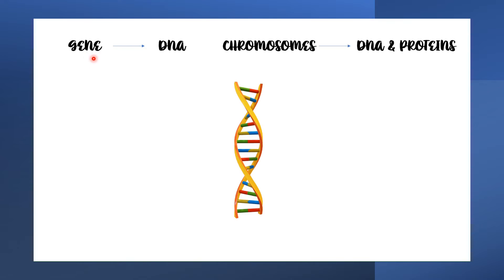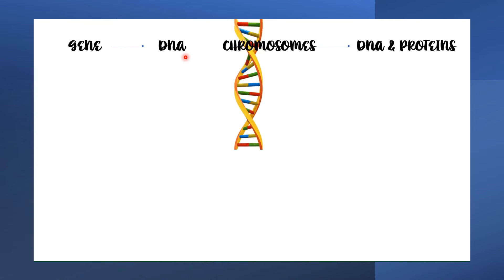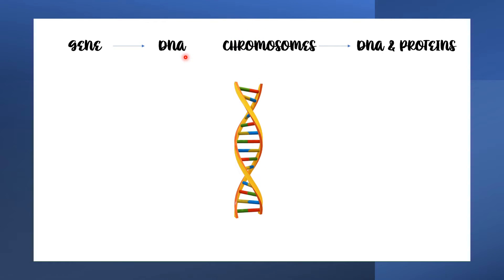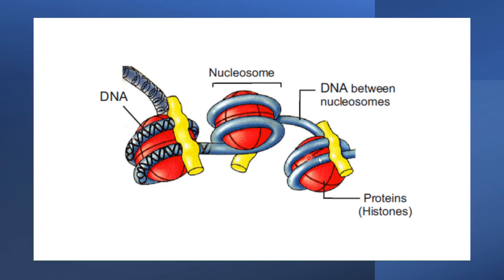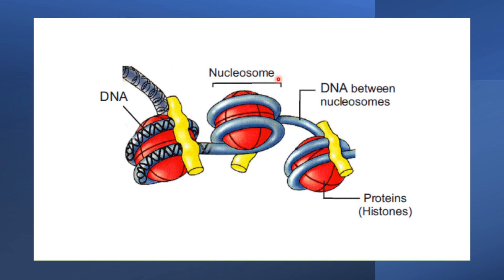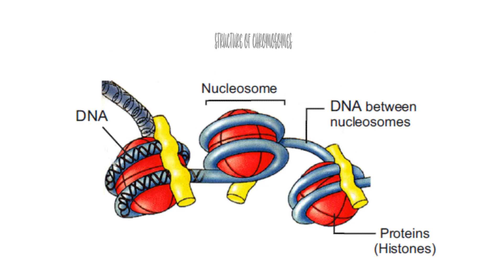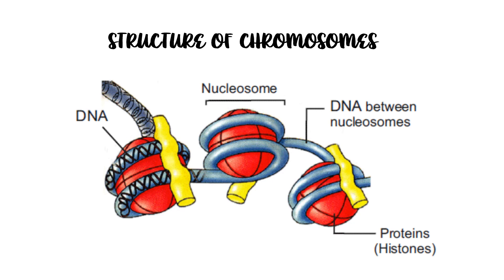Chromosomes I Genetics I Inheritance I Chromatin I Nucleosome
Hi There,
This video can help you understand about genes, DNA & Chromosomes.